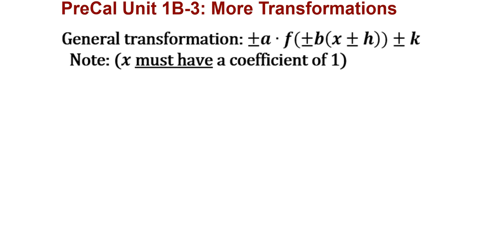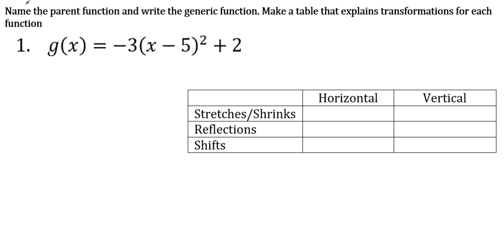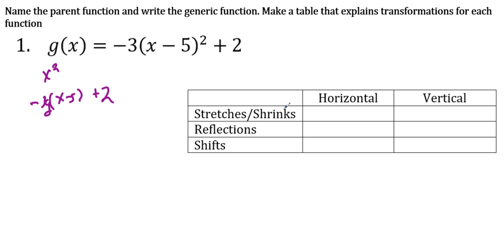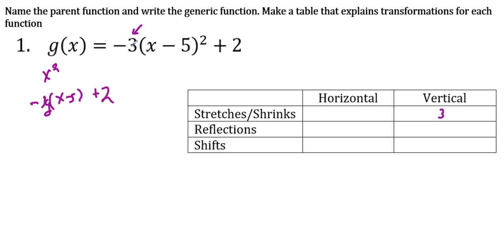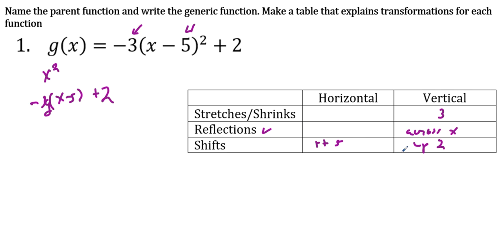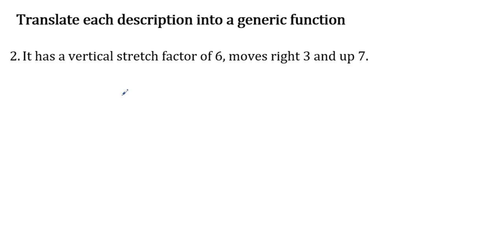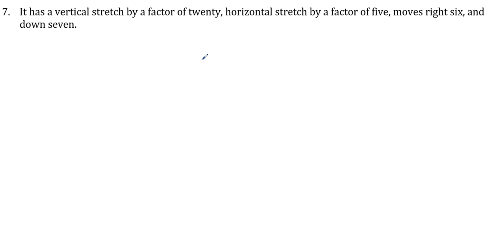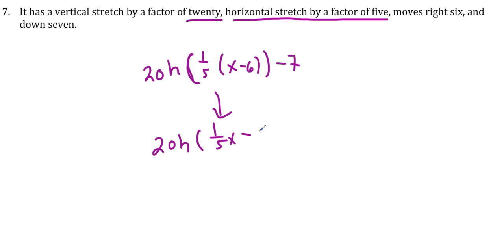PreCal Unit 1B 3 Generic Transformations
Transformation Unit Continued, Starting to Put Pieces Together.